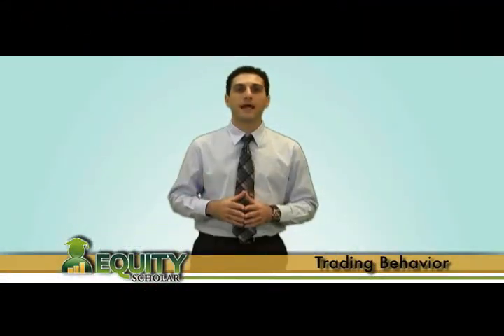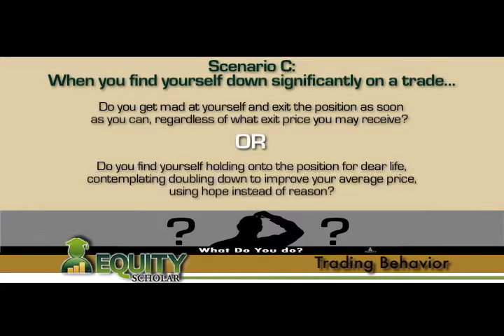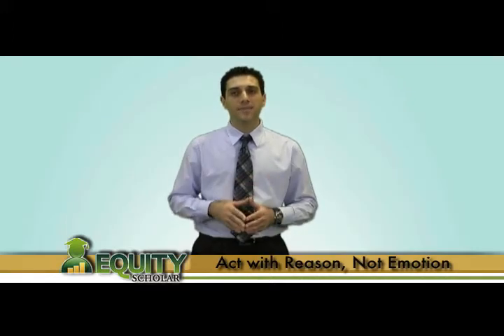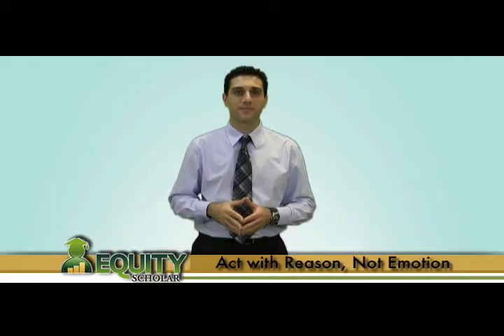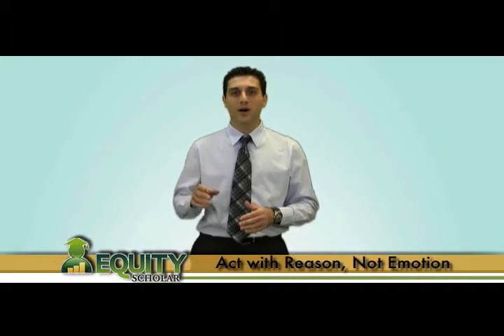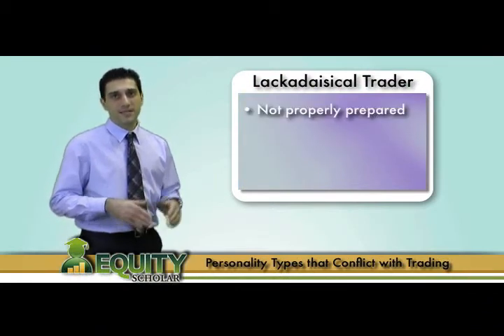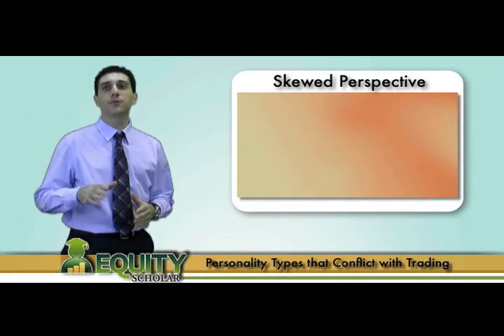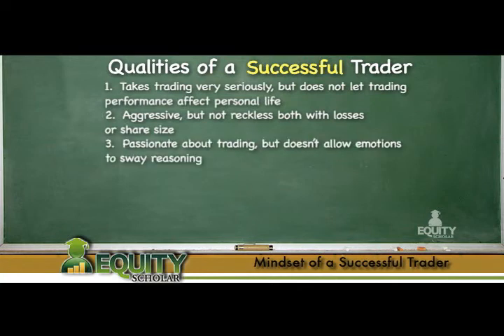Free Stock Trading and Investing Behavior Classes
Seek to improve each and every day you trade.  Learn from your mistakes, as well as your gains.  Review every single trade you make.  Analyze what happened before, during, and after you made that trade.  Contemplate what you did that was effective and what you could have done better.  These valuable thoughts are often forgotten once the trade is over.